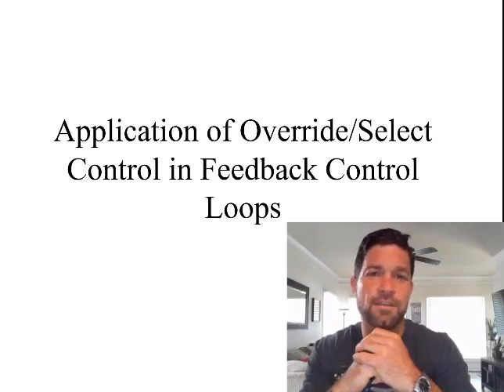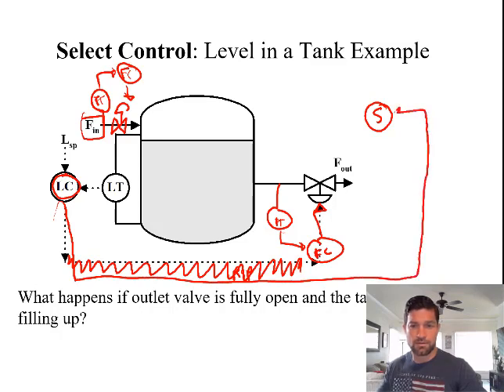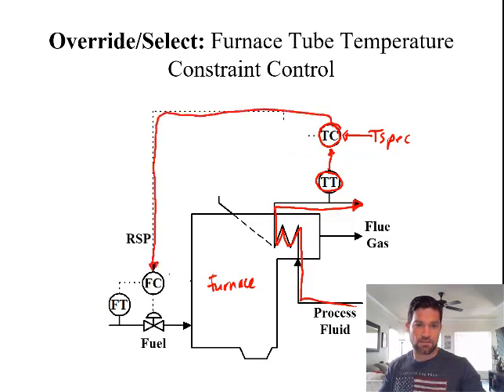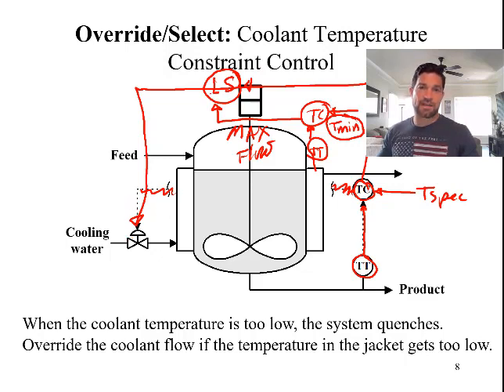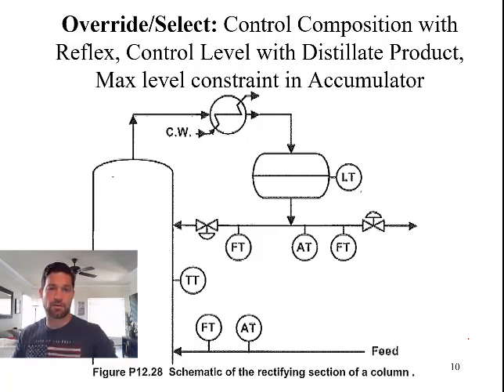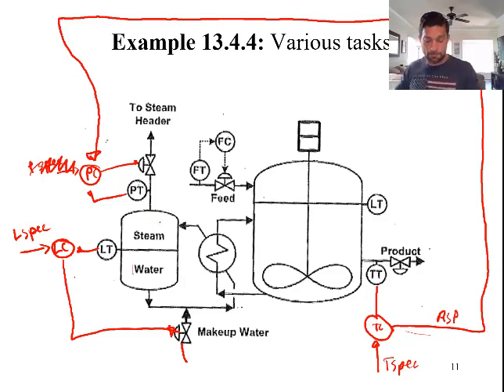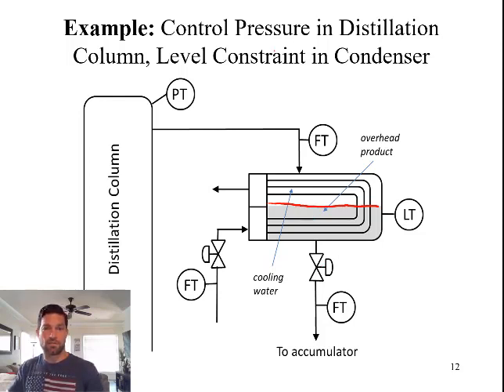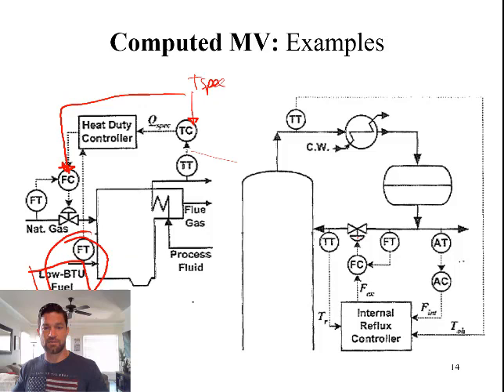Video 7H - Control Systems Review - Advanced Regulatory Control Part 2 of 2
Purchase study guides below:

Video 7H in Series - Advanced Regulatory Control
Override/ Select Loops: Examples.